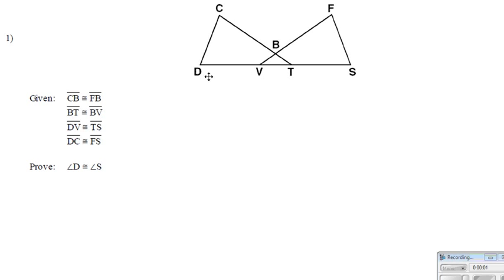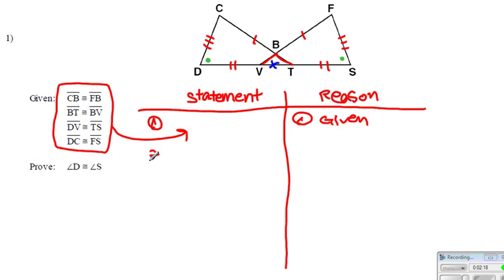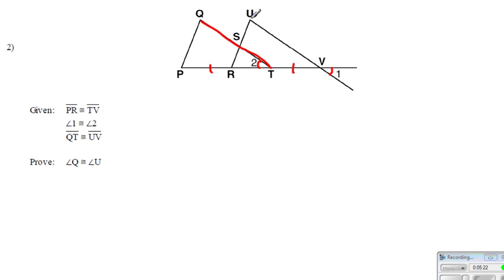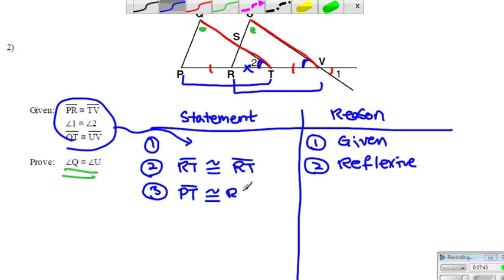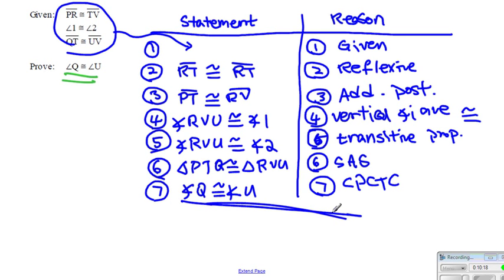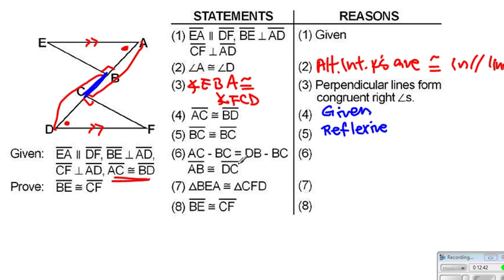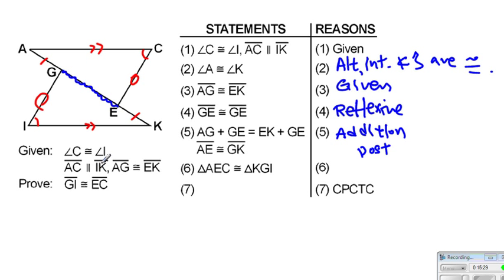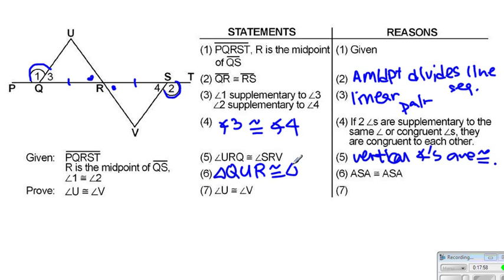Geometry Triangle congruence proof c / cpctc